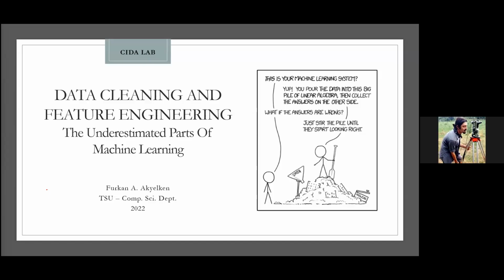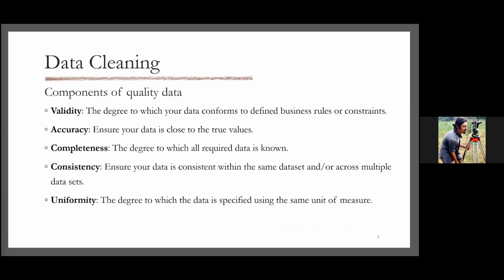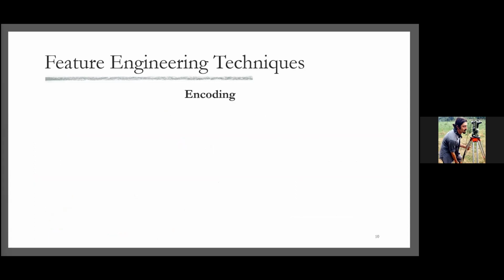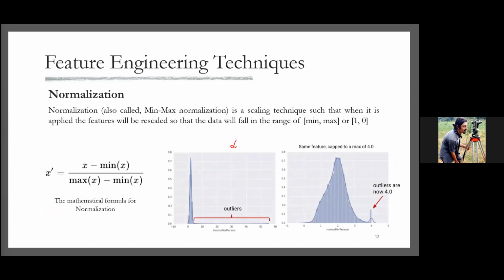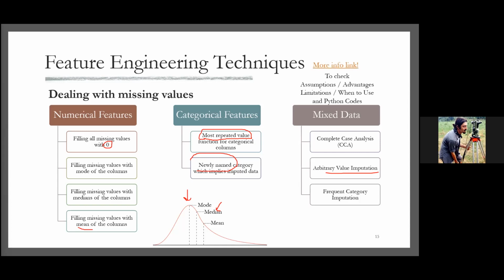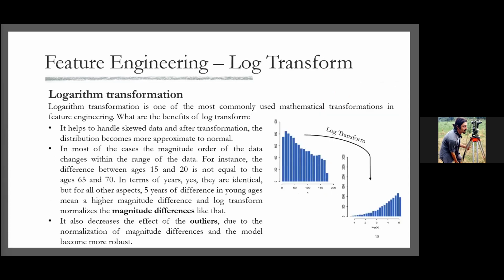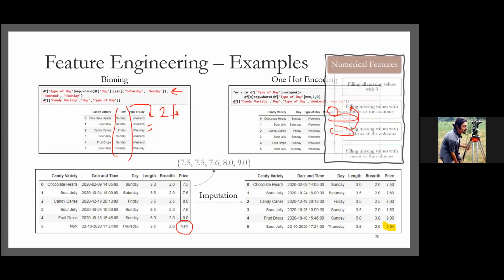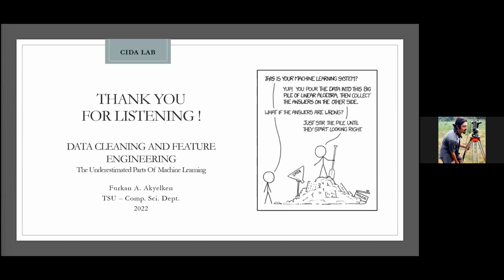Prepare your DATA before using MACHINE LEARNING